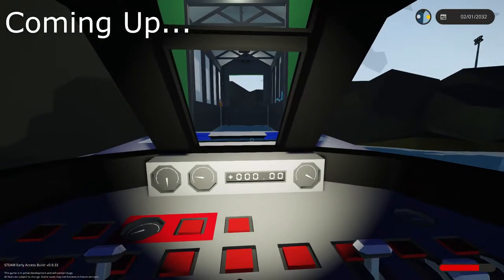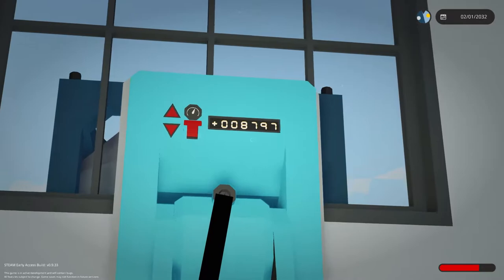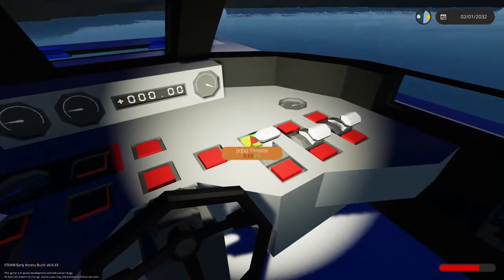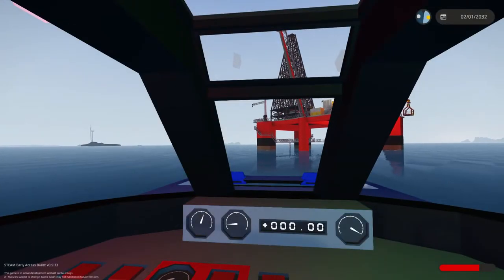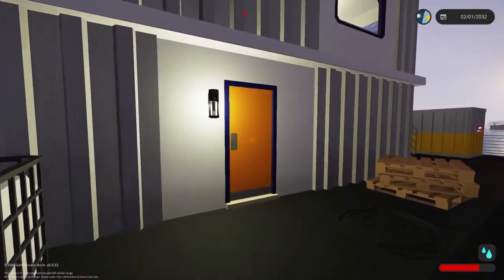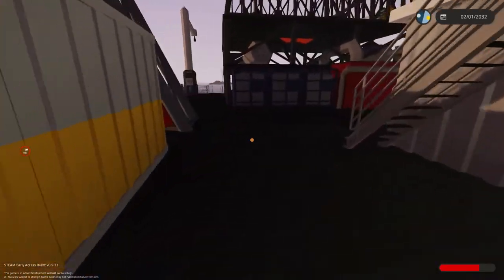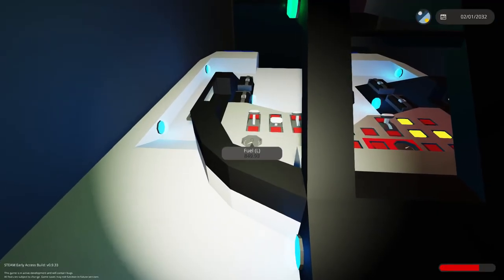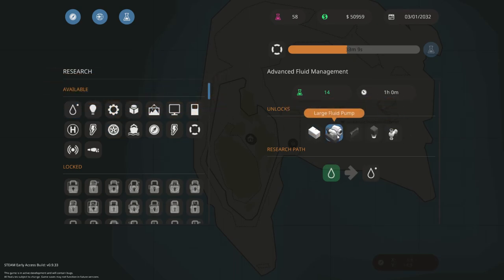ALARM System for Hull Breaches + Crates X4 - Stormworks: Build and Rescue - Career Mode - S1 E3